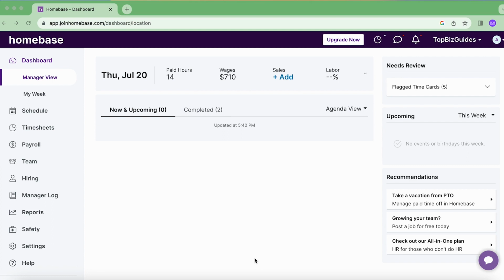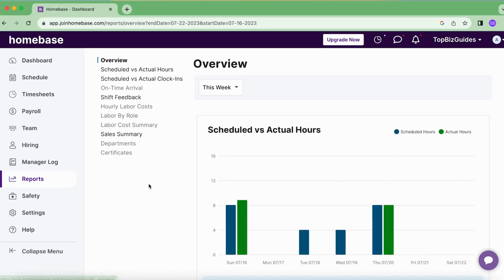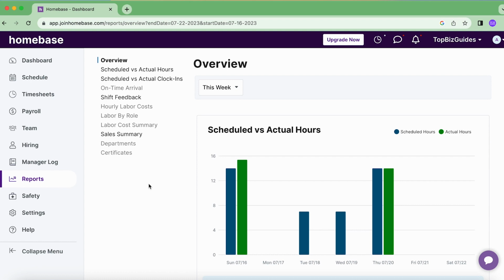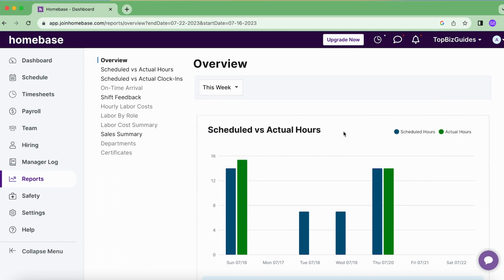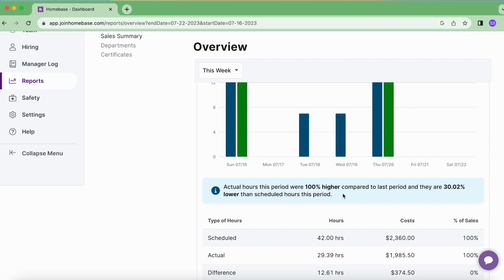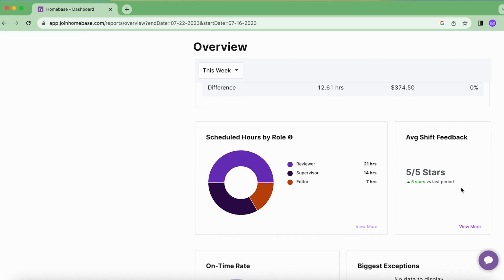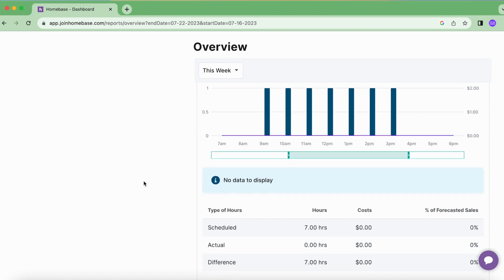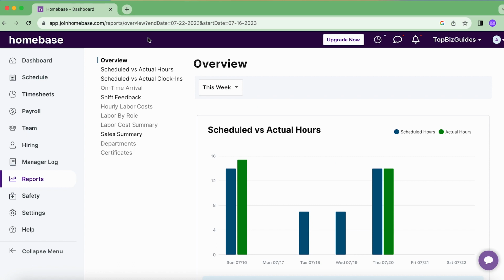The EASY Way to Create Homebase Reports Without Errors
Learn the easy way to create accurate homebase reports without errors in this tutorial. Say goodbye to mistakes and streamline your reporting process with these simple steps!

Welcome to another Top Biz Guides tutorial! In this quick walkthrough, we’ll show you how to access and understand the Reports section in Homebase, focusing on the powerful Overview page.

If you’re managing a team, tracking labor costs, or keeping an eye on sales and scheduling, this feature can give you the insights you need to improve efficiency and make smarter decisions.

Whether you’re a small business owner, manager, or HR professional, this walkthrough will show you how to:
✅ Compare scheduled vs. actual hours
✅ Analyze labor costs and sales percentages
✅ Monitor on-time clock-ins and shift feedback
✅ Get insights by role, department, and certificates

The more data you track in Homebase, the more powerful your reports become. Learn how to turn your team’s clock-ins and shifts into actionable insights!

🕒 Timestamps:
00:12 – How to access Reports in Homebase
00:28 – Why consistent usage improves report accuracy
00:44 – Scheduled vs. actual hours + cost & sales comparison
01:02 – Shift feedback, punctuality, and role-based data
01:31 – Overview of additional report types in Homebase